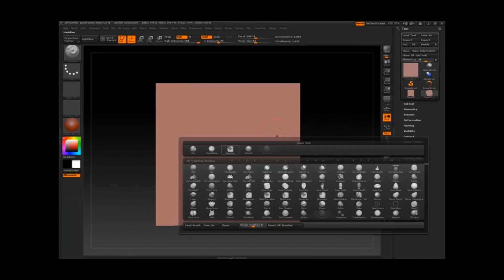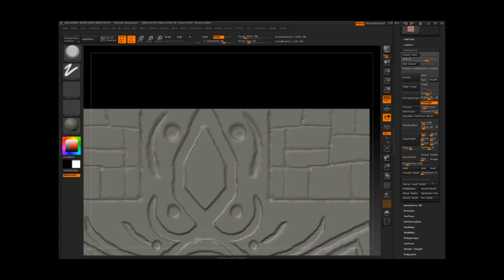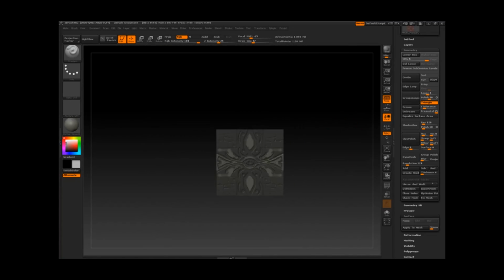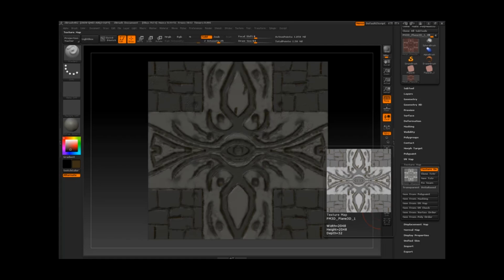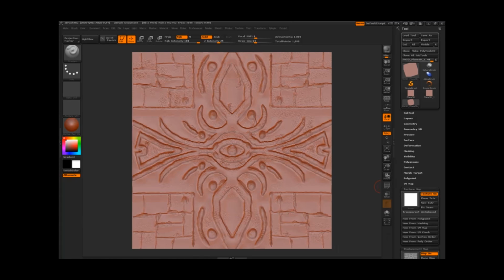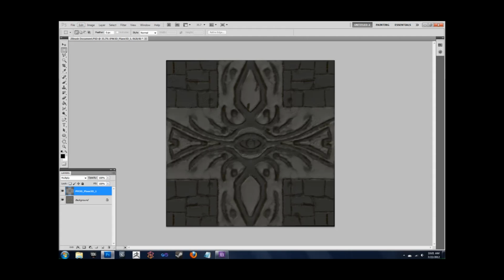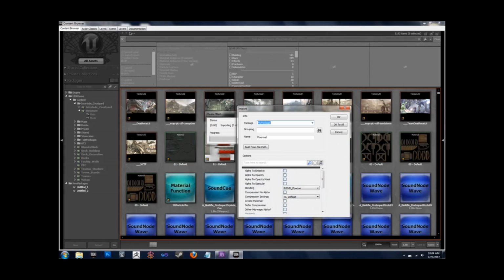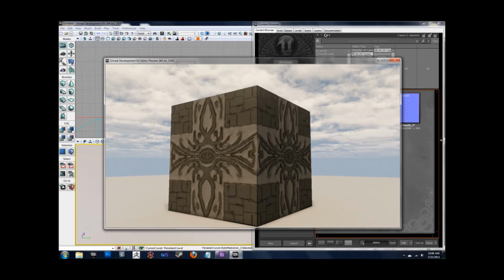Workflow for Creating Custom Textures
This is a workflow for creating custom textures for your game engine. This workflow allows your to have complete control of the look and feel of your texture. I am using Zbrush, Photoshop and Udk. This method will work with the udk, unity 3d and other game engines.